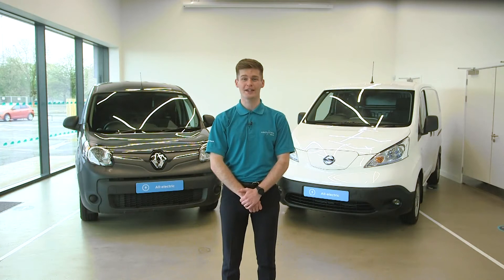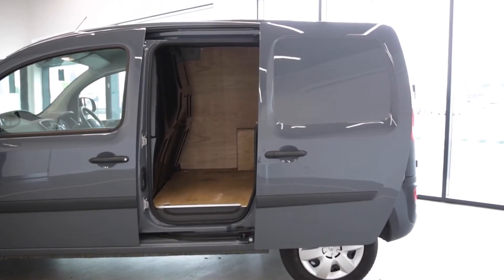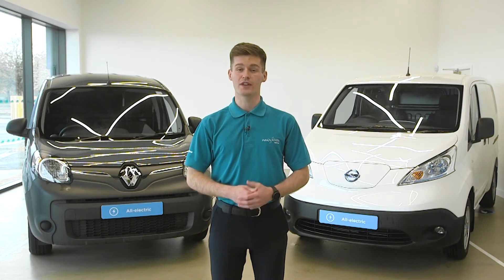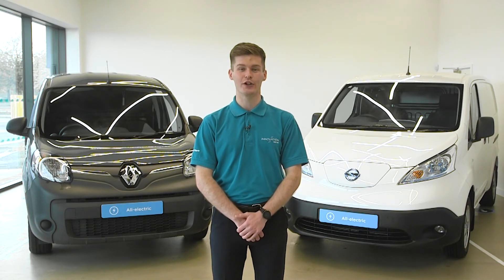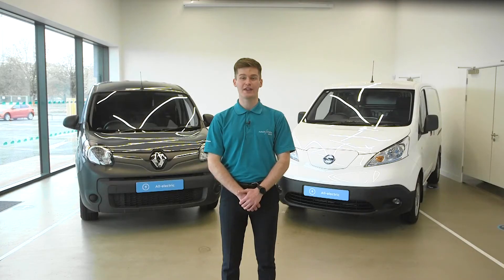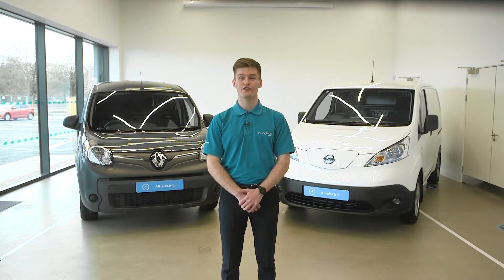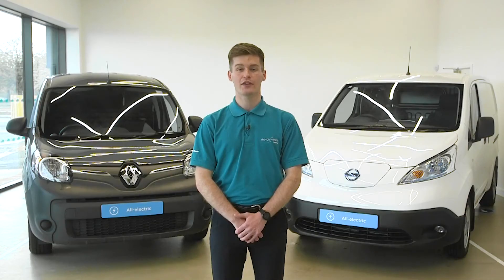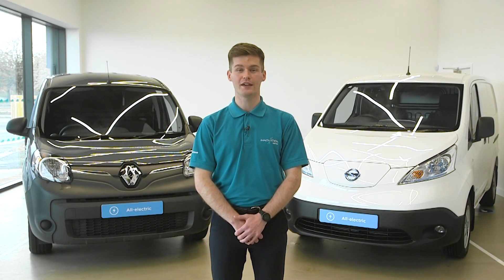How to drive electric vans - features & settings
Overview of driving electric vans and the different features and settings you will find, such as eco mode and charge meters.